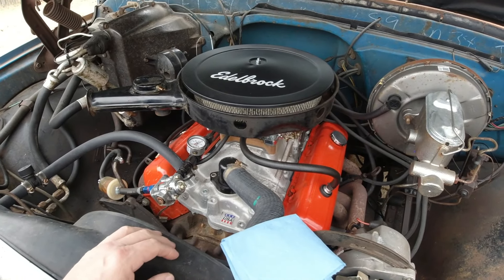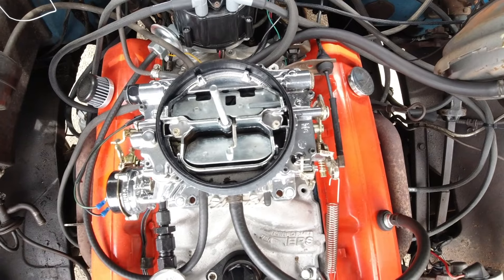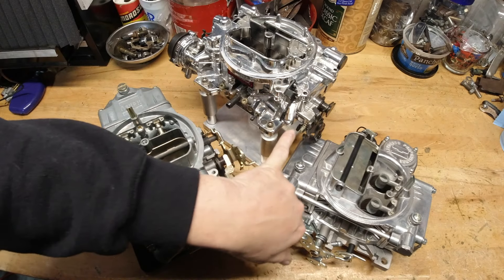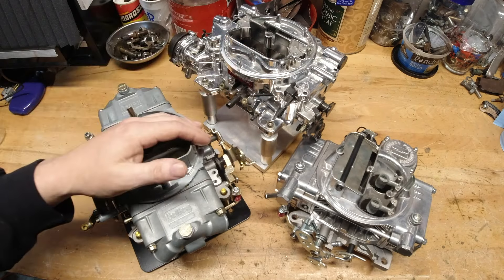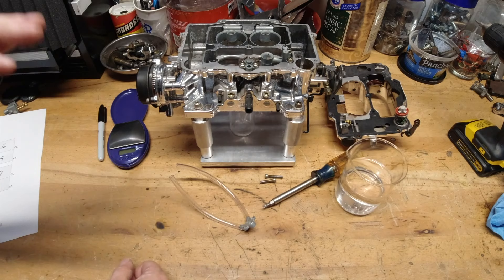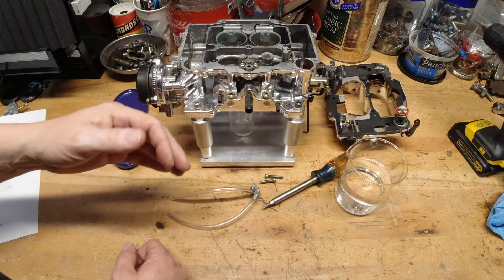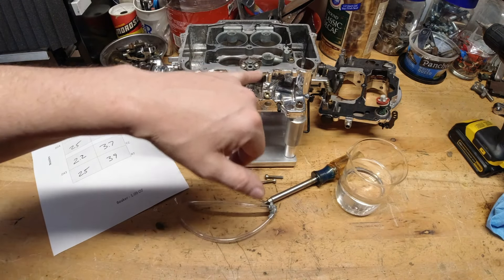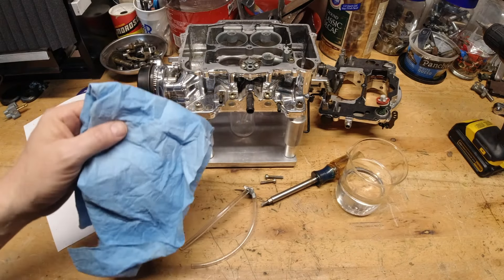How Accelerator Pumps ACTUALLY Work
Accelerator Pump nozzles are one of the most misunderstood parts to a carburetor.  Its easy to make one popular assumption about them, when it reality its something else entirely.  Rate and volume are two different things.  We'll talk about it and put it to the test!